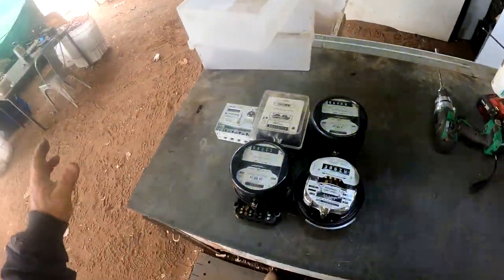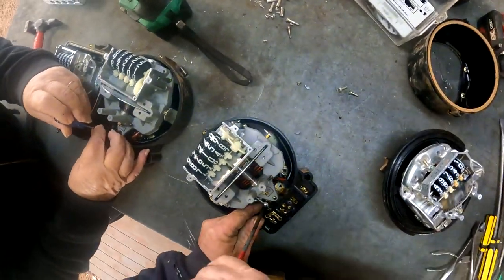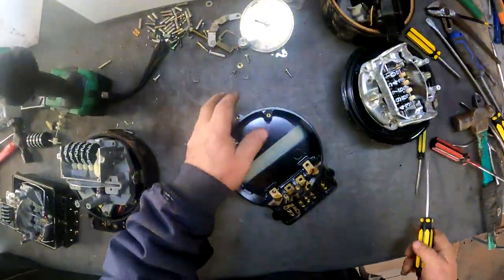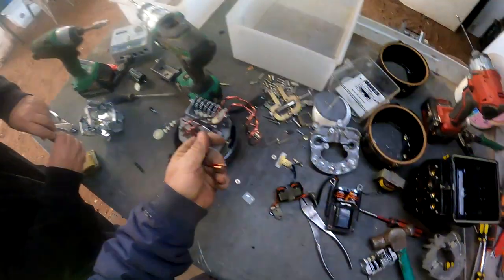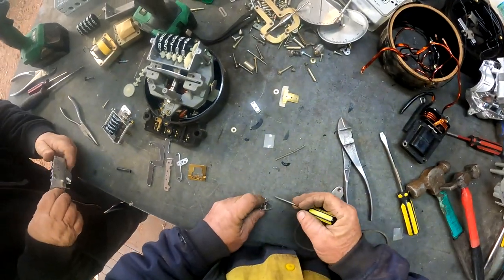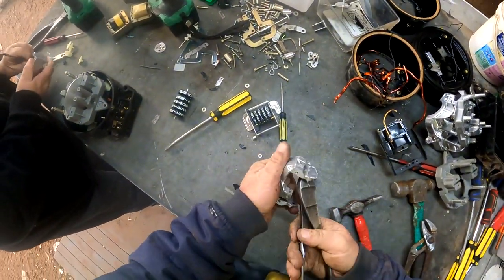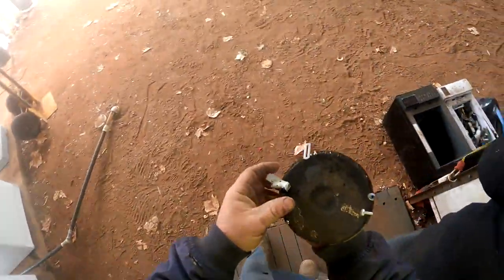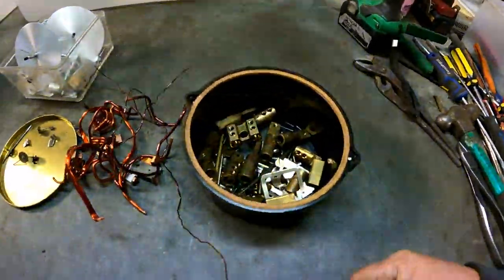Recover Copper Cast Aluminium Brass from 240 Volt Electricity Meter